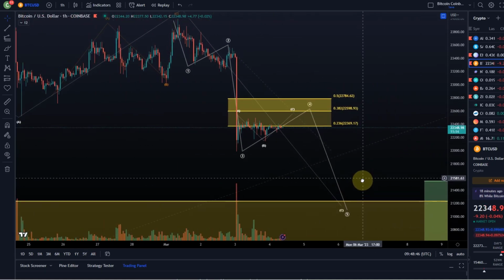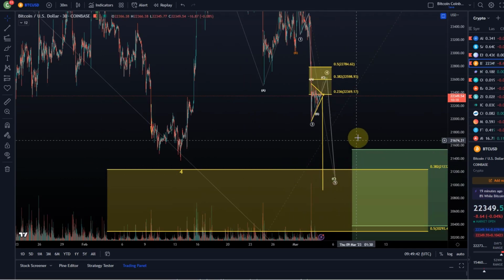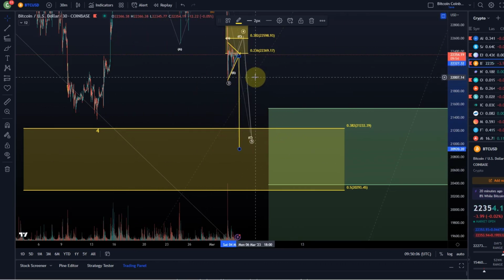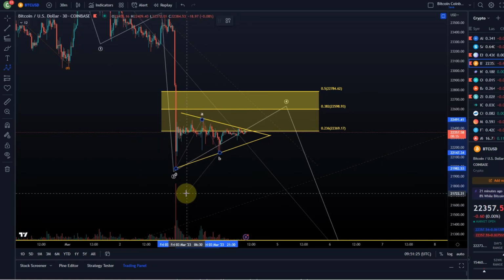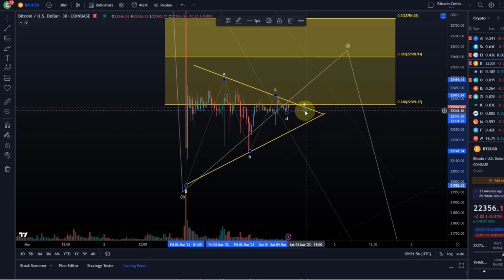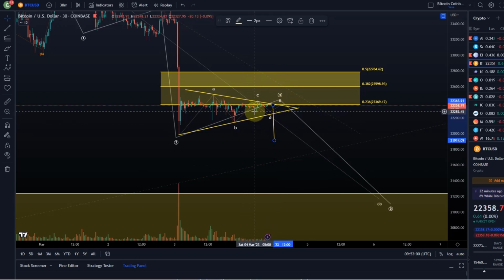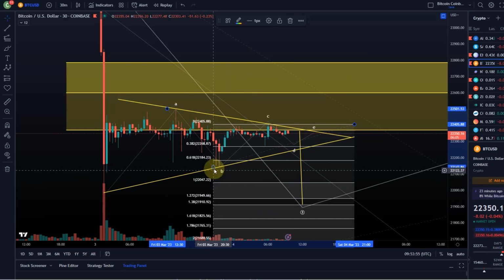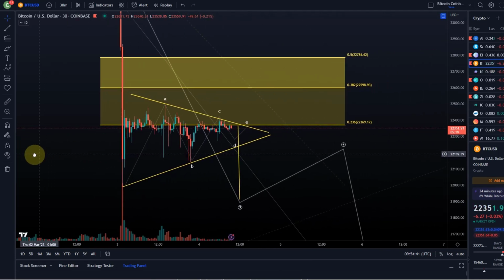Bitcoin BTC Price News Today - Technical Analysis and Elliott Wave Analysis and Price Prediction!